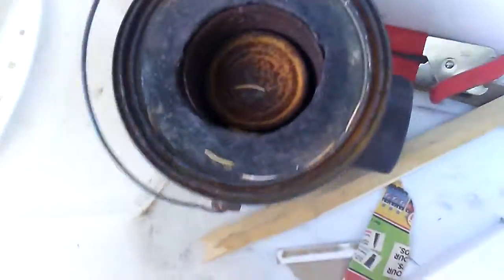Rocket stove 1 year update